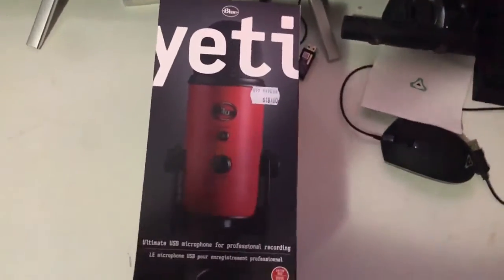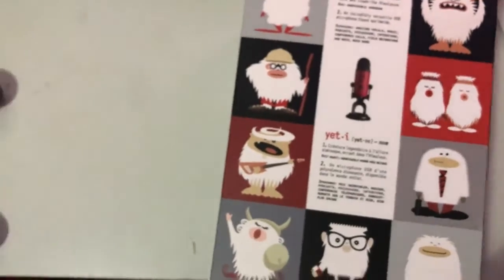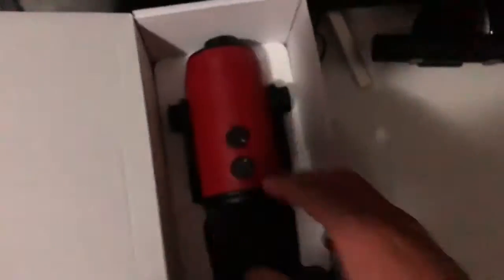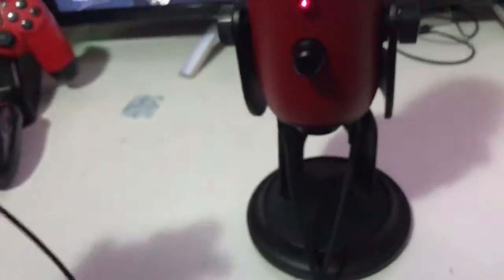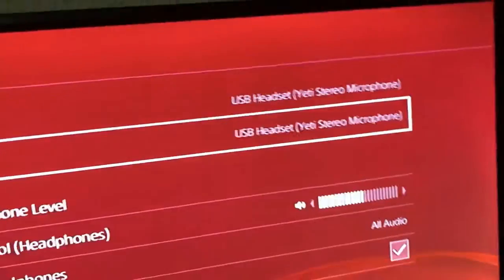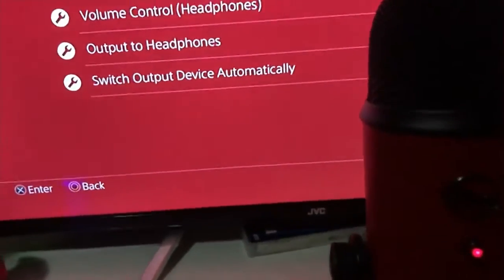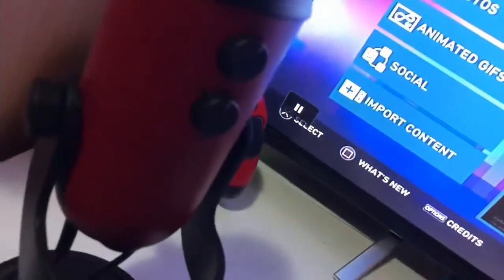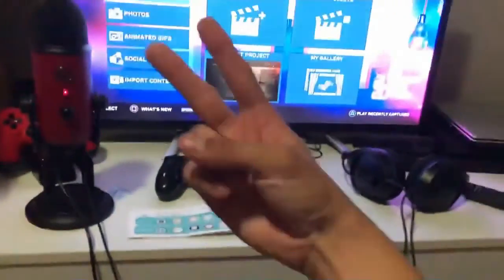Blue yeti satin red unboxing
In this video I am unboxing the blue yeti satin red microphone